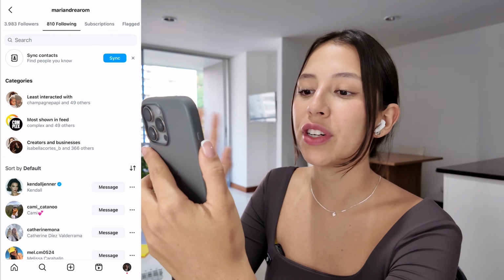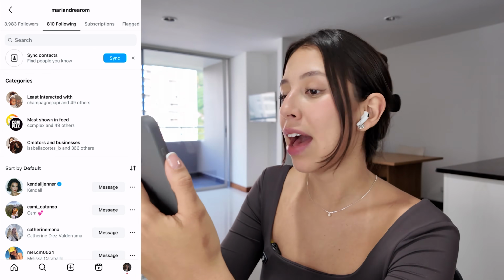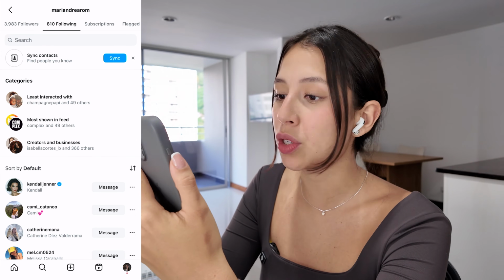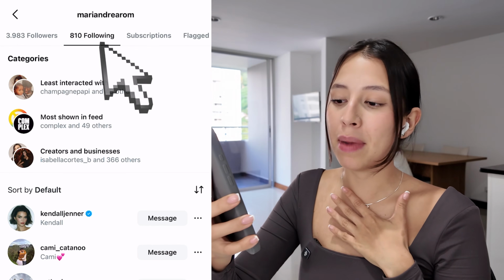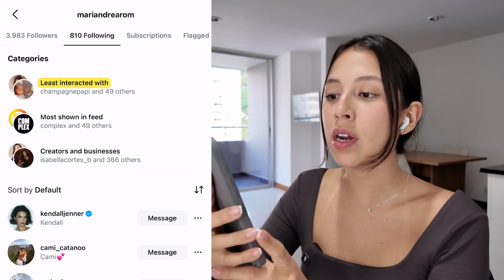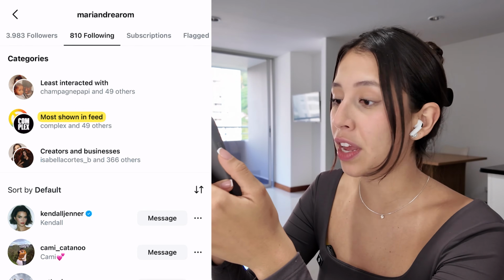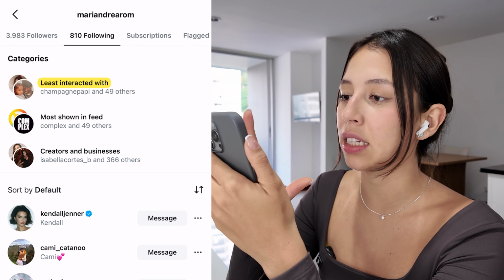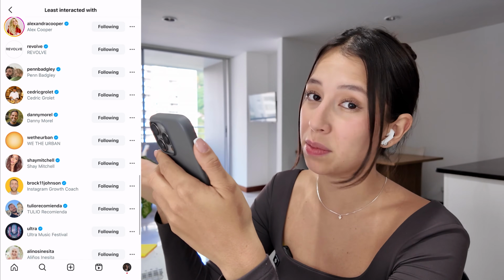How to Unfollow Everyone on Instagram (Step-by-Step Tutorial)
In this video, I’ll go over how to unfollow everyone on Instagram step-by-step using your phone. If your feed feels messy or full of random content, this method helps you clean it up fast. I’ll show you exactly where to tap, how to open your following list, and the best way to start unfollowing. You don’t need any third-party apps or tools—just your Instagram app and a little time.

Be sure to watch this video all the way as I cover how to remove people from your Instagram following list without getting locked out. I’ll explain how to unfollow accounts one by one safely, what happens when you unfollow too quickly, and how to avoid Instagram’s limits. You’ll learn tips to speed up the process, keep your account secure, and make your feed feel more personal. This guide is perfect if you want a fresh start on Instagram or just want to stop following inactive pages.

Mass unfollowing on Instagram helps you reset your account and take back control of your feed. Instead of using risky bots or sketchy tools, this video shows you a safe way to unfollow everyone by hand. It works on both iPhone and Android, and it’s ideal for cleaning up your social media in 2025. If you’ve been looking for an easy way to manage your followings, this step-by-step tutorial makes it simple.

– Mari

Timeline:
0:00 - Introduction
0:10 - Navigating to the Following Page
0:32 - Different Following Categories
0:46 - Unfollowing “Least Interacted With” Accounts
0:51 - Warning About Third-Party Unfollow Services
1:15 - The Best Way to Unfollow Safely